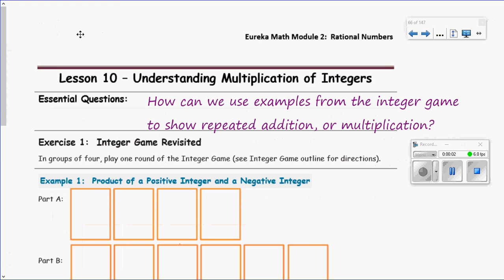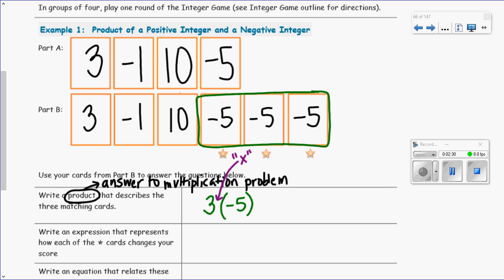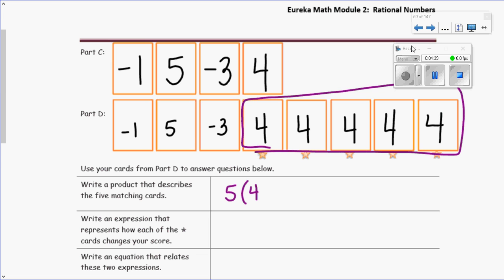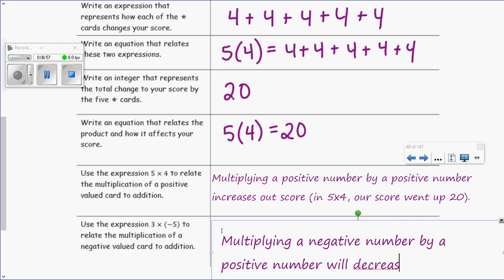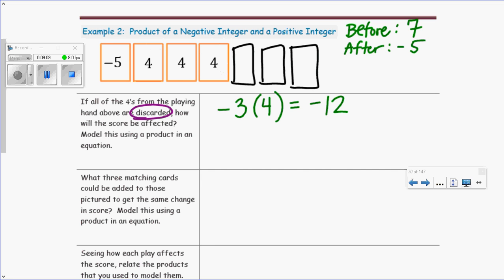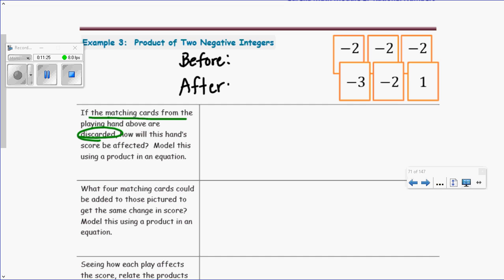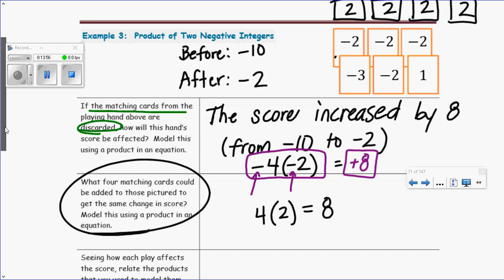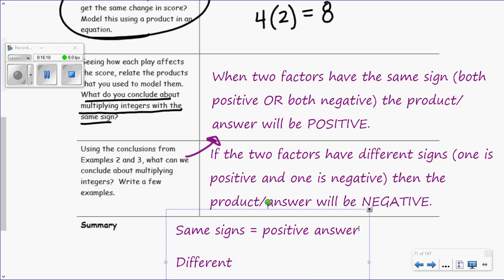Module 2 Lesson 10